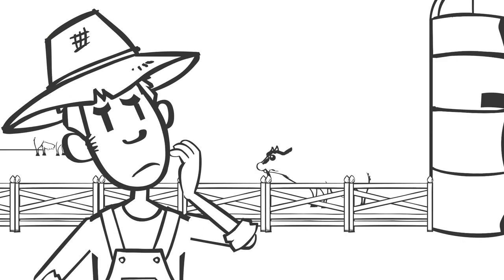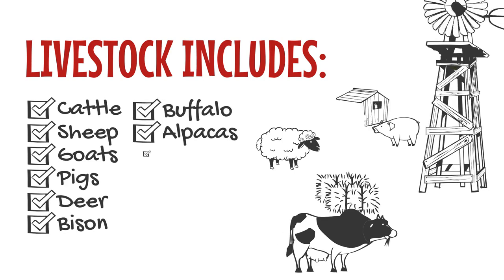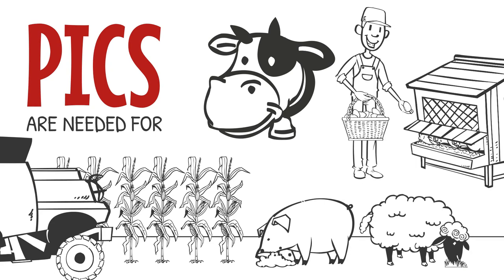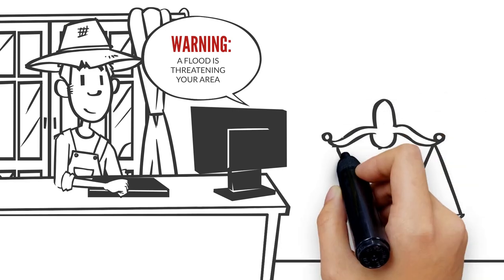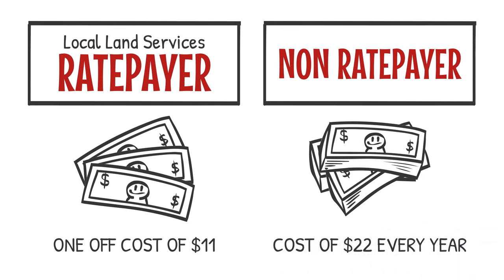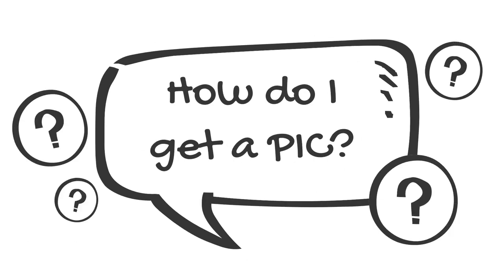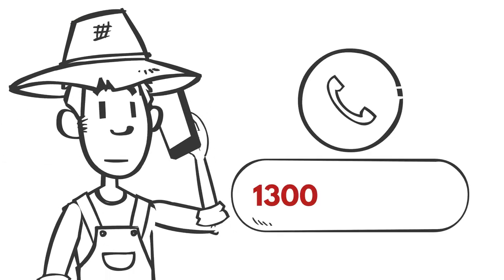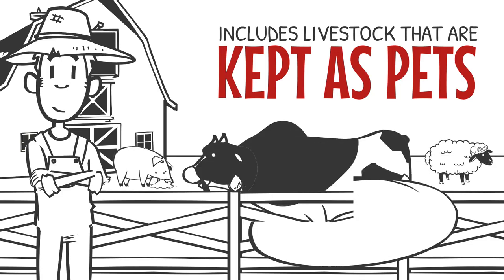Why you need a PIC number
It is a requirement in NSW for owners of livestock such as cattle, sheep, goats and pigs to have a Property Identification Code (PIC) when trading or moving these livestock.